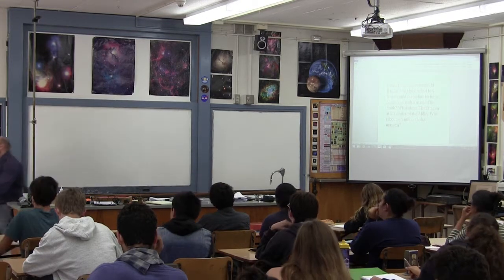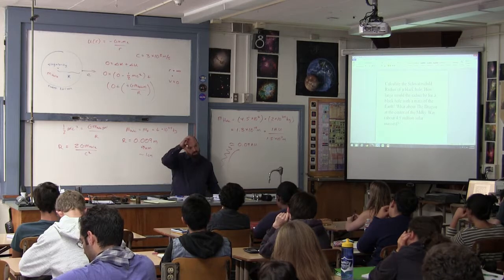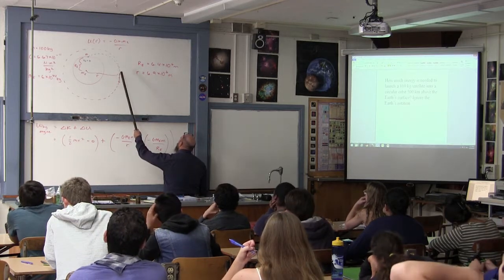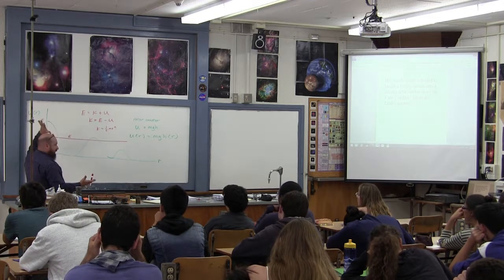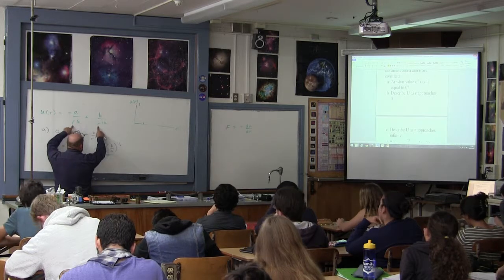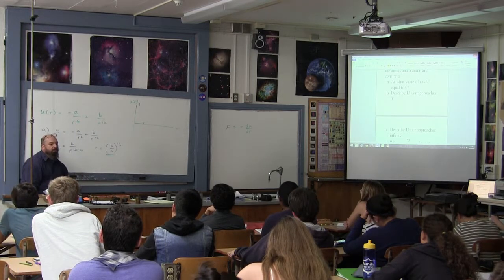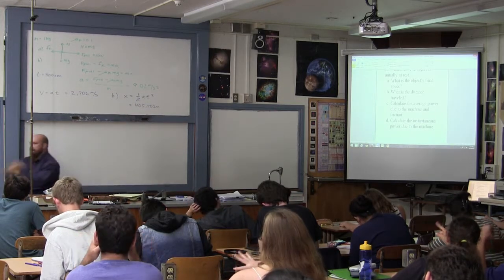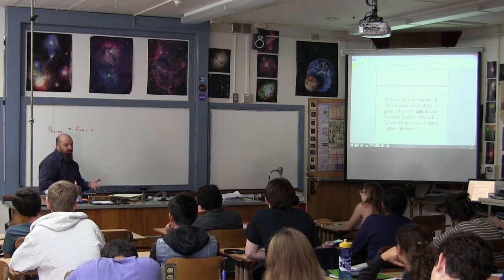AP Physics 10/29/14